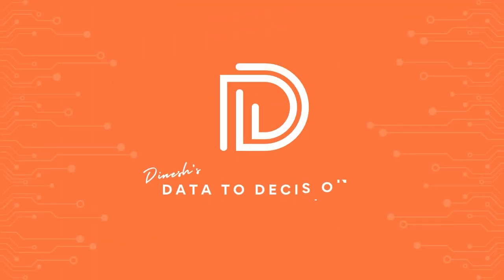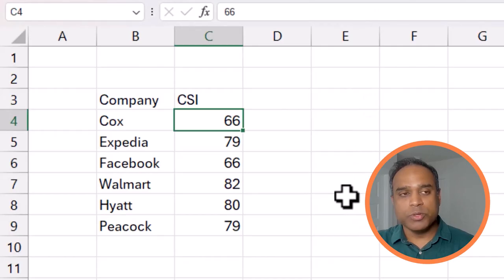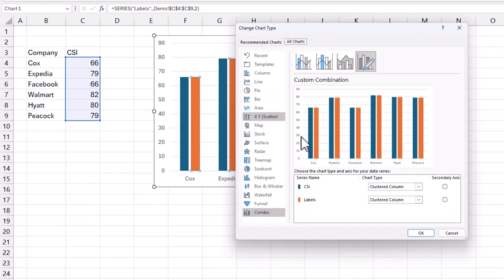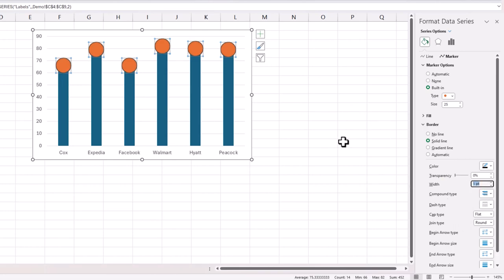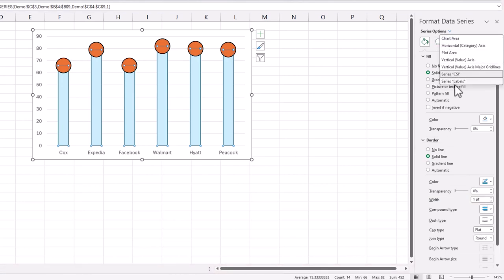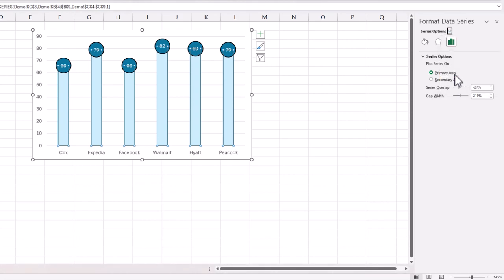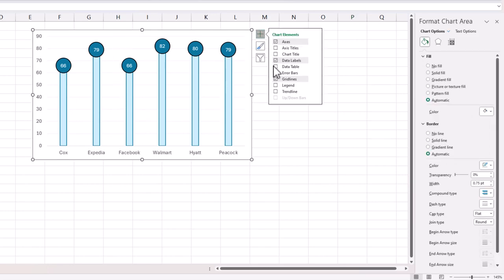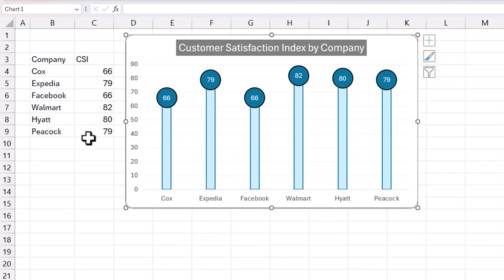How to Create a Vertical Matchstick Chart in Excel?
Welcome back to DatatoDecisions – your go-to series for mastering Excel! Today's episode is a special treat for those who love to bring creativity into data analysis: We're exploring how to create a Matchstick Chart in Excel, a unique way to present your regular column charts!

The steps involved are:
0:59 Insert a 2D column chart
1:08 Add a “label” series
1:26 Change the chart type of the new series
1:41 Format the label series to get the matchstick head
2:21 Format the column series to get the stem of the matchstick
3:07 Add data labels and format the same
3:28 Adjust the gap width of the column
4:03 Apply standard chart formatting for a visually amazing chart

Don't miss out on becoming a data wizard with Excel. Got a suggestion or a challenge you want us to tackle?

Are you looking for a quick, instant chart-maker template where you can enter just data and have charts readily created for you?
Check our latest product, the Instant Chart Maker from our Data Visualization Toolkit in Excel

To explore our fast-growing collection of free Excel tutorials covering a wide array of topics, please